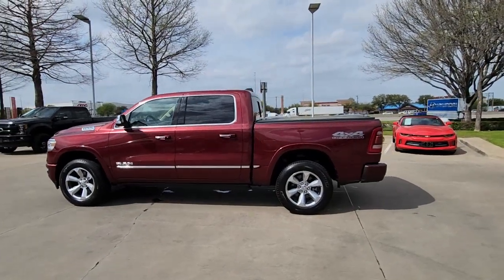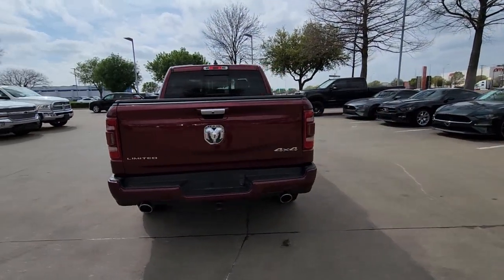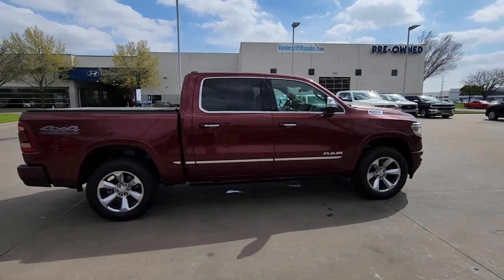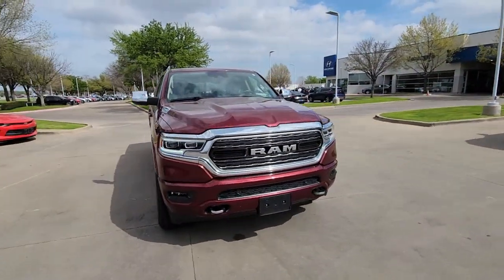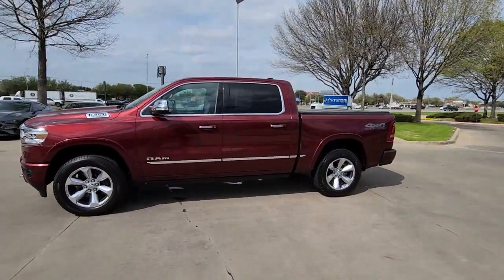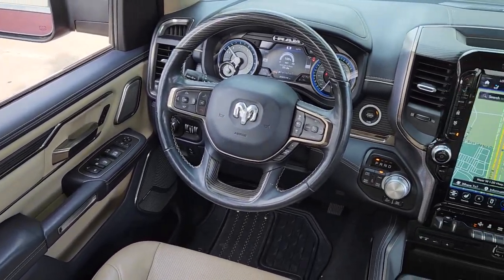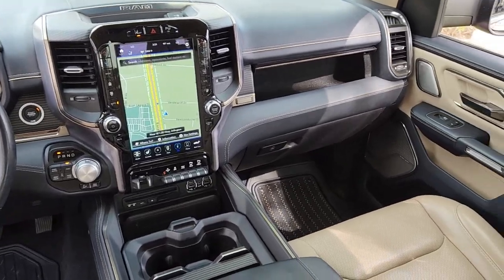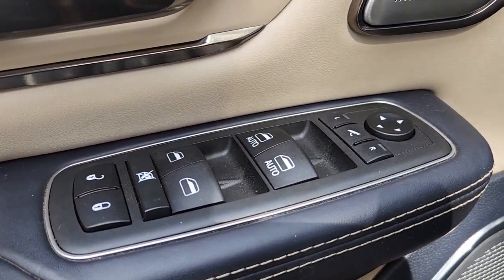2019 Ram 1500 Arlington, Dallas, Grand Prairie, Forest Hill, Fort Worth KN808889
Delmonico Red Pearlcoat Used 2019 Ram 1500 Limited available in 1120 I-20 West, Arlington, Texas at Vandergriff Hyundai. Servicing the Arlington, Dallas, Grand Prairie, Forest Hill, Fort Worth area.

Vandergriff Hyundai
1120 I-20 West

NAVIGATION / NAVI / GPS LEATHER GREAT DEAL PRICED TO MOVE! SUNROOF / MOONROOF RARE FIND! BLUETOOTH!!! BACKUP CAMERA!!! ALLOY WHEELS CLEAN CARFAX!!! 4X4!!! 1500 Limited 4D Crew Cab HEMI 5.7L V8 Multi Displacement VVT 8-Speed Automatic 4WD Delmonico Red Pearlcoat Light Frost Beige/Mountain Brown w/Leather Trim 40/20/40 Bench Seat or Leather Trimmed Bucket Seats Adaptive Cruise Control w/Stop & Go Advanced Brake Assist E-Locker Rear Axle Front Extra HD Shock Absorbers Full Speed Forward Collision Warning Plus harman/kardon 19 Speaker Premium Sound Hill Descent Control Lane Keep Assist Limited Level 1 Equipment Group Off Road Decals Off Road Group Parallel & Perp Park Assist w/Stop Quick Order Package 25M Limited Rear Extra HD Shock Absorbers Ventilated Rear Seats.brHere at Vandergriff Hyundai we strive to provide some of the best prices in the DFW Metroplex and surrounding areas. Our team works hard to give you the best Pre-Owned purchase experience. Thank you for choosing Vandergriff Hyundai. Price excludes tax title license and document fee.. Please print this page and come see us NOW for a personalized test drive towards your new vehicle! At Vandergriff Hyundai we go above and beyond expectations. Come experience the difference in our services products and processes. professionalism integrityand commitment. Located at I-20 and Cooper across from the Parks Mall in Arlington.brbrRecent Arrival! Odometer is 26840 miles below market average!brbrAwards:br * Motor Trend Automobiles of the year * 2019 KBB.com Best Auto Tech Awards * 2019 KBB.com 10 Favorite New-for-2019 Cars * NACTOY 2019 North American Truck of the Year * 2019 KBB.com 10 Best Road Trip Cars